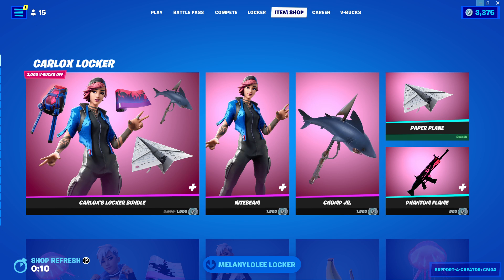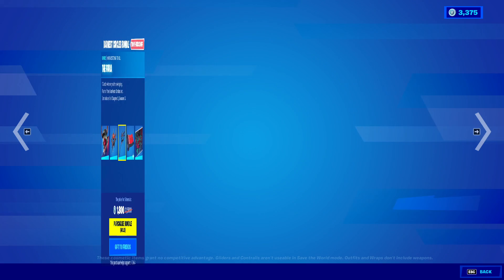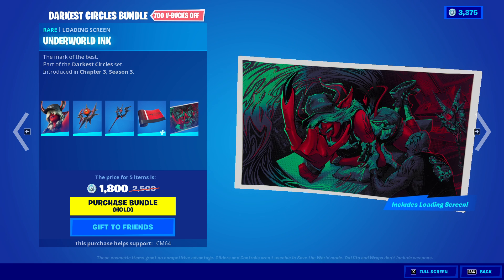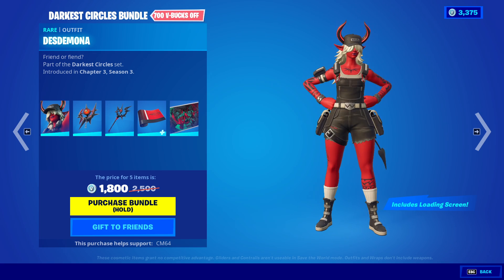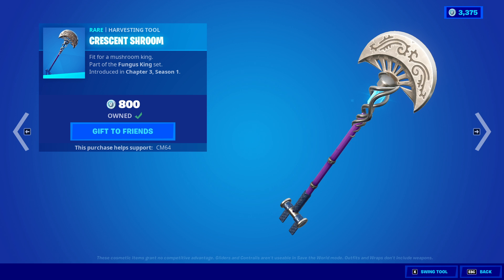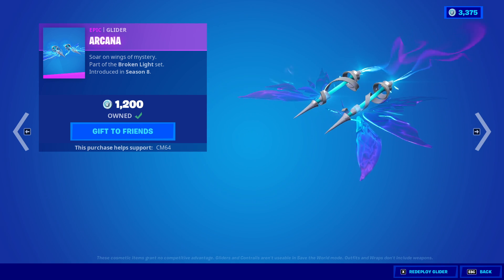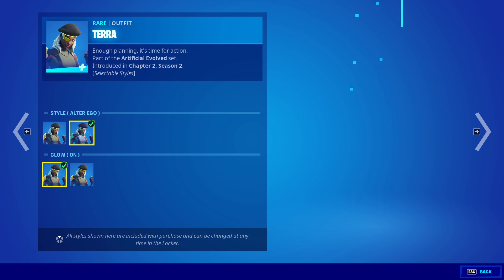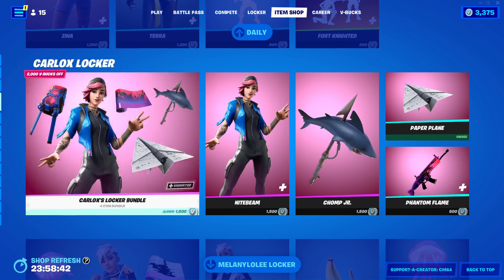NEW DESDEMONA BUNDLE IS BACK [] Fortnite Item Shop October 12 2022